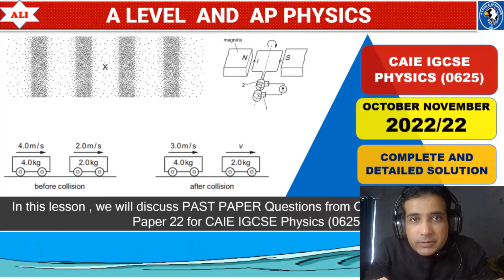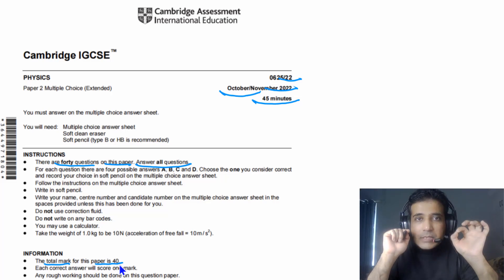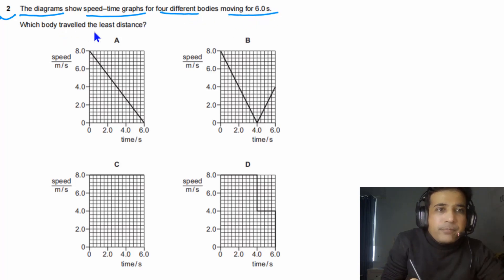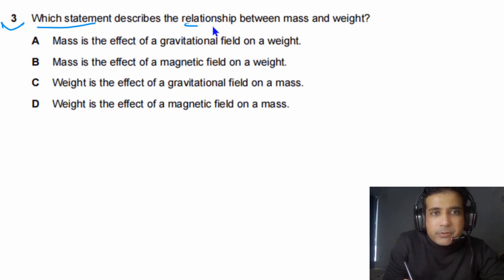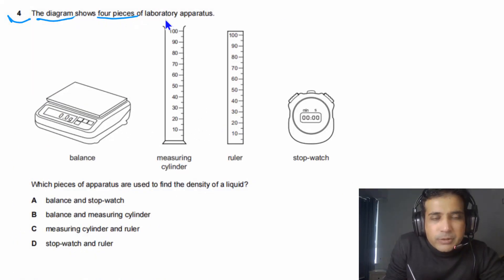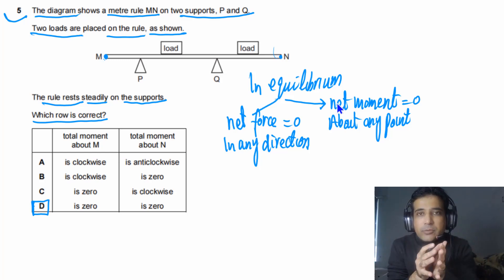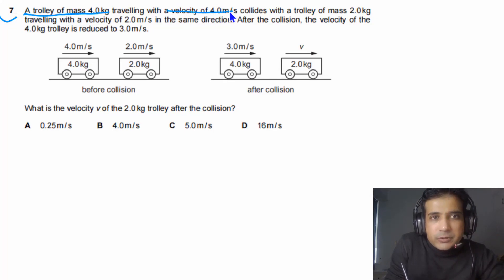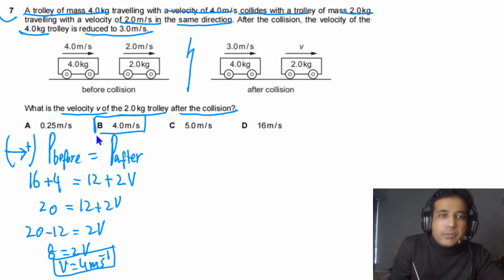CIE IGCSE Physics (0625) Paper 2 - October November 2022 Paper 22- O/N/2022/22-Mechanics Part 01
CIE IGCSE Physics (0625) Paper 2 - October November 2022 Paper 22- O/N/2022/22-Mechanics Part 01 (Q#01-10)